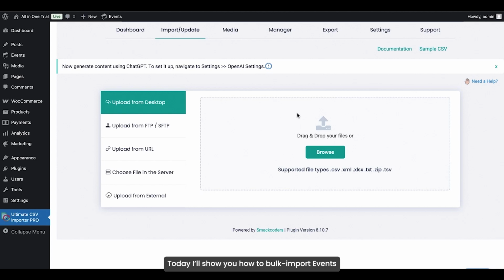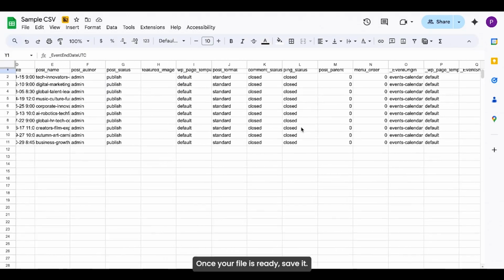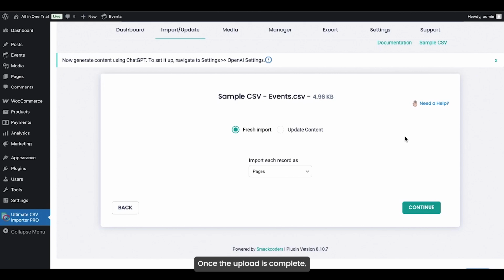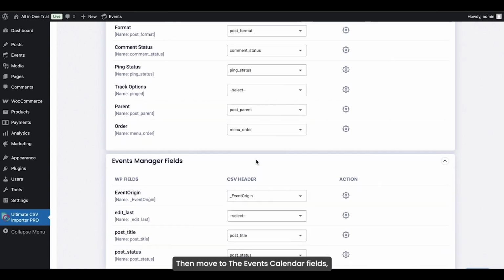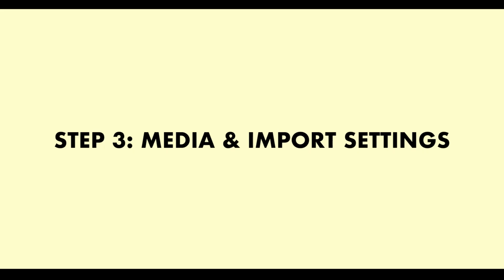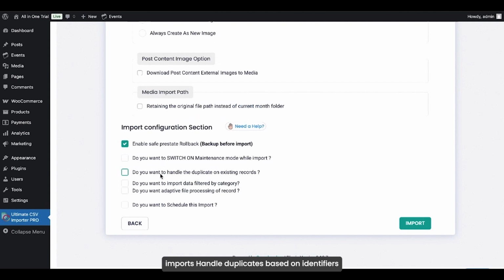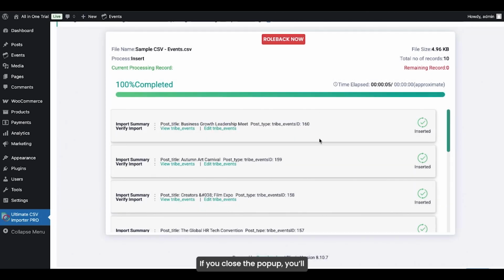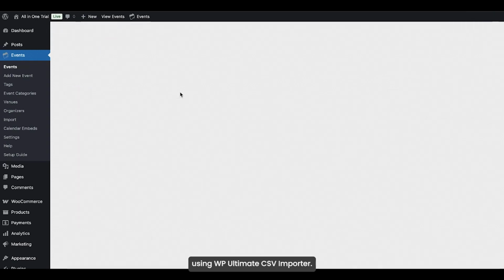How to Import Events with WP Ultimate CSV Importer (in The Events Calendar Plugin)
If you’re using The Events Calendar and tired of adding events manually, this tutorial will save you hours.
In this video, you’ll learn how to bulk-import Events, Venues, and Organizers using WP Ultimate CSV Importer, including dates, pricing, time zones, maps, images, categories, and more.
No coding required, just upload your file, map your fields, and import your events in minutes.

📌 Documentation

📌 WP Ultimate CSV Importer Pro

Whether you're managing a community calendar, a conference website, or a multi-city event portal, this step-by-step video will walk you through everything — upload, field mapping, settings, and verification.